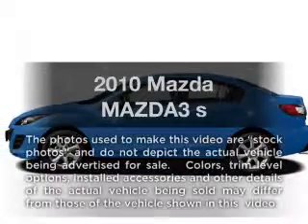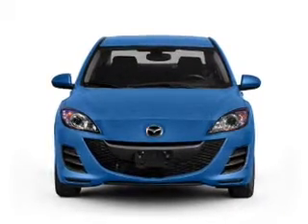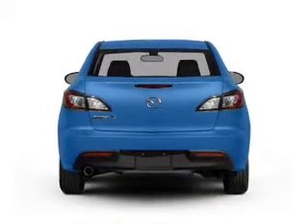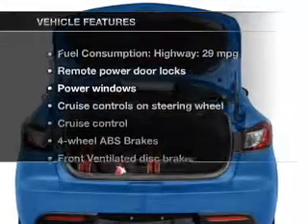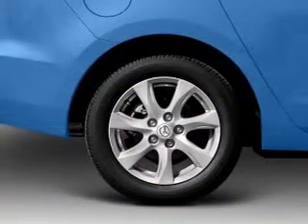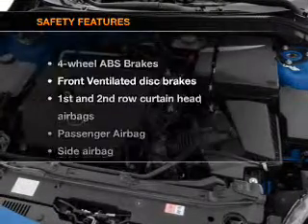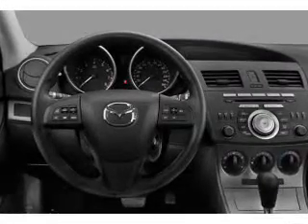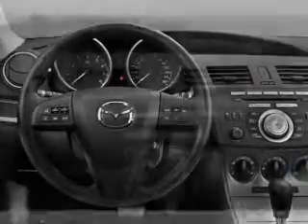2010 Mazda MAZDA3 - Ephrata Pa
Year: 2010
Make: Mazda
Model: MAZDA3
Trim: s
Engine: 2.5 liter inline 4 cylinder 16 valve
Transmission: 5-Speed Automatic
Color: Silver
Mileage: 43977
Address:
1928 West Main Street
Ephrata, Pa 17522